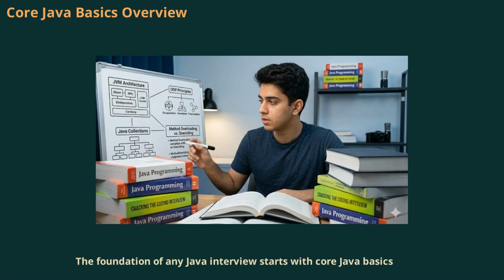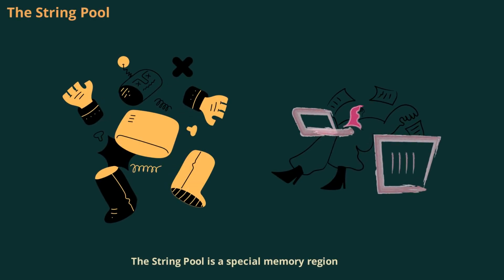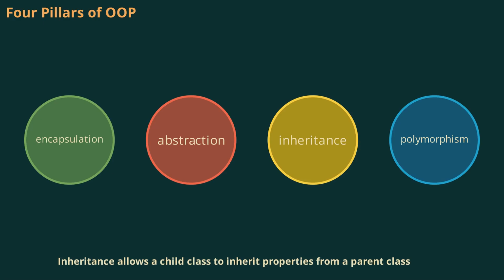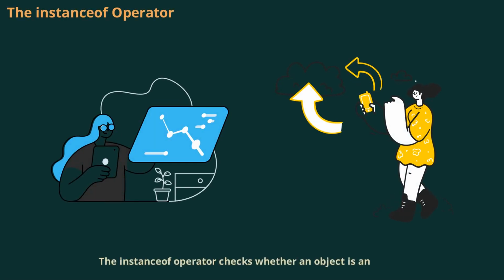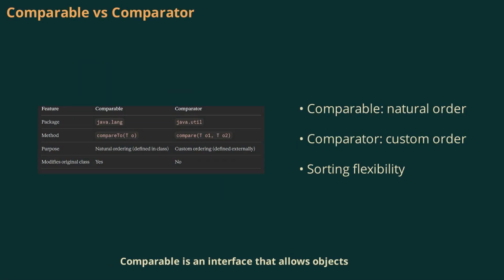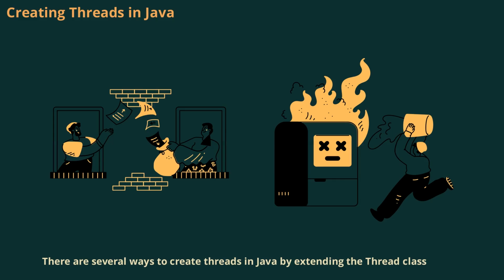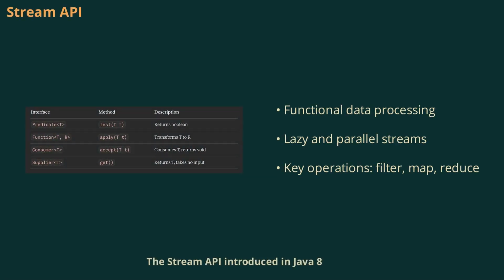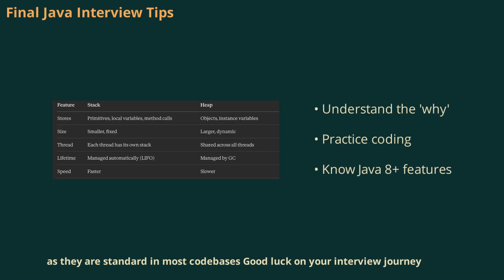50 Java Interview Questions and Answers 2026 Edition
The foundation of any Java interview starts with core Java basics. Interviewers expect you to understand the differences between JDK, JRE, and JVM, as well as how Java achieves platform independence. Knowing these basics not only helps you answer direct questions but also demonstrates your grasp of how Java applications run and are developed. We’ll begin by exploring these essential concepts, setting the stage for more advanced topics later in the interview.

00:54
JVM, or Java Virtual Machine, is the runtime engine that executes Java bytecode and provides platform independence. The JRE, or Java Runtime Environment, includes the JVM plus standard class libraries needed to run Java applications. The JDK, or Java Development Kit, contains everything in the JRE plus development tools like the compiler and debugger. Remember: end users need the JRE, while developers require the JDK. Understanding these differences is crucial for both development and troubleshooting.

01:24
In Java, the '==' operator compares object references, meaning it checks if two variables point to the same memory address. The .equals() method, on the other hand, compares the actual content of objects, as defined by the class’s implementation. For example, two different String objects with the same value will return false with '==' but true with .equals(). Always use .equals() for object and String comparison, and reserve '==' for primitives or intentional reference checks.

01:52
Java has eight primitive data types: byte, short, int, long, float, double, char, and boolean. These types are the building blocks for data manipulation in Java and are stored directly in memory, making them fast and efficient. Understanding these types is essential, as they are frequently used in both coding and interview questions. Mastery of primitives helps you write optimized code and avoid common pitfalls related to type conversions and memory usage.

02:16
Autoboxing is Java’s feature that automatically converts a primitive type to its corresponding wrapper class, such as int to Integer. Unboxing is the reverse process, converting a wrapper object back to its primitive type. This makes working with collections and generics easier, as they require objects rather than primitives. However, be cautious: unboxing a null wrapper will throw a NullPointerException at runtime, so always check for nulls before unboxing.

02:41
The String Pool is a special memory region in the Java heap where string literals are stored. When you create a string literal, Java checks if an identical string already exists in the pool. If it does, it reuses the reference, saving memory and improving performance. Creating a new String object with 'new' always allocates a new object on the heap, even if the value is the same. This distinction is important for both memory management and object comparison in Java.

03:06
Java uses the keywords final, finally, and finalize for different purposes. 'final' is used to declare constants, prevent method overriding, or stop inheritance. 'finally' is a block in exception handling that always executes after try/catch, ensuring resources are cleaned up. 'finalize()' is a method called by the garbage collector before destroying an object, but it’s deprecated in Java 9 and later. Knowing when and how to use each is a common interview topic.